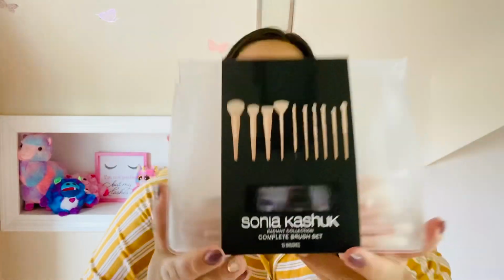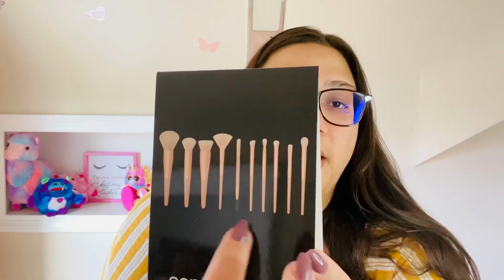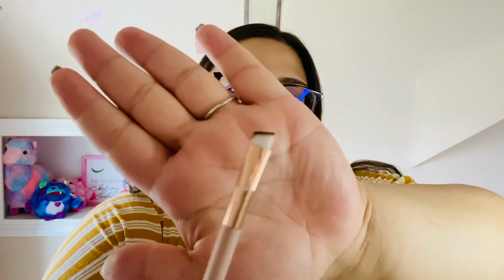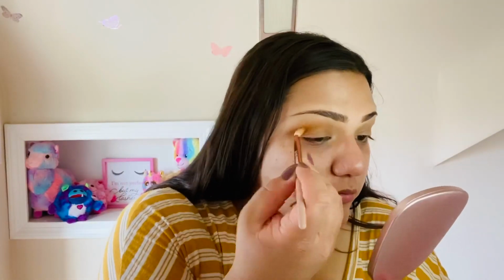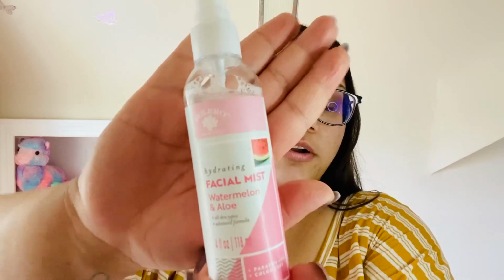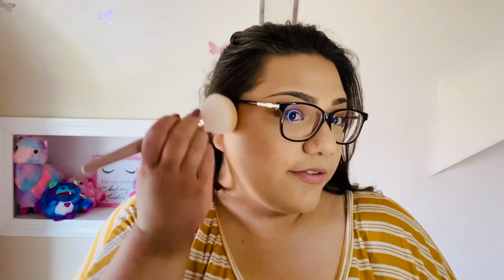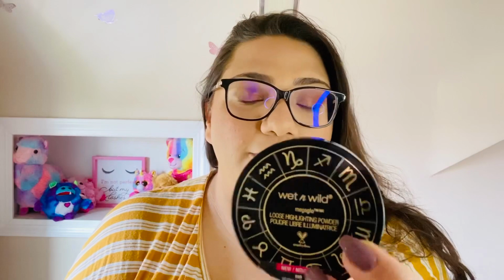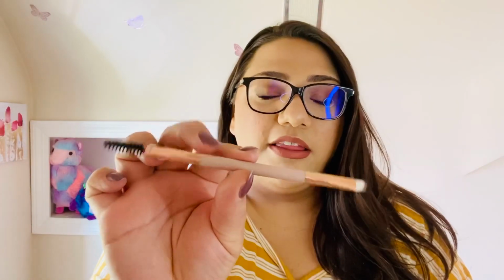Sonia Kashuk Makeup Brush Review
Sonia Kashuk 10 piece brush set